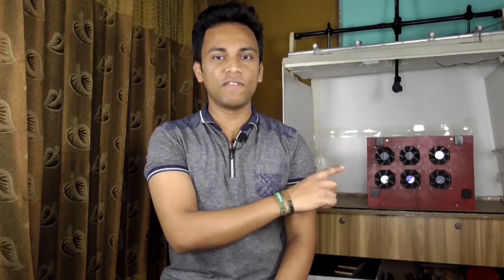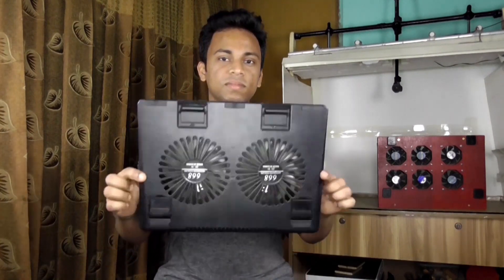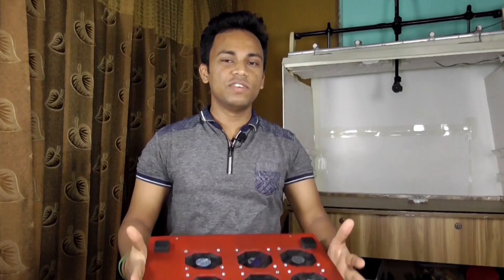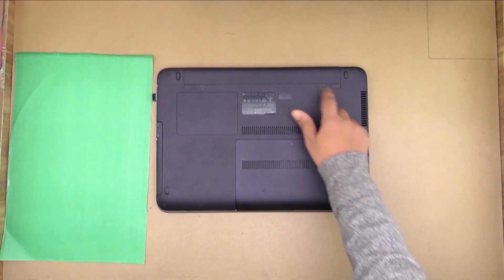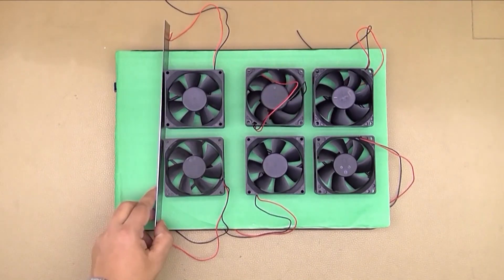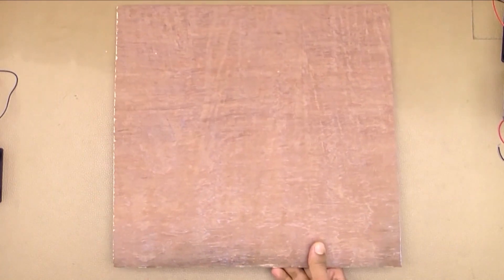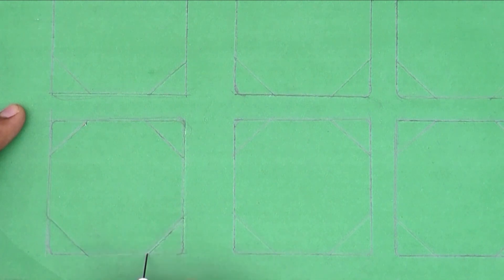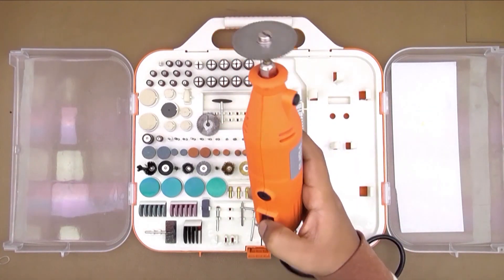DIY Laptop Cooling Pad | Gaming Laptop Cooler | Best Life Hacks for CPU Fan | Build Your Own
"How to make Laptop Cooling Pad at Home"

This Laptop Cooling Pad will give you an awesome experience. You can turn this ON by using, 12 Volts Battery or 12 Volts adapter. You can use this when you're playing games or editing video on your laptop.

Most importantly, it's cost will be low. And this is absolutely easy to use and make. I'll help you to fix it.